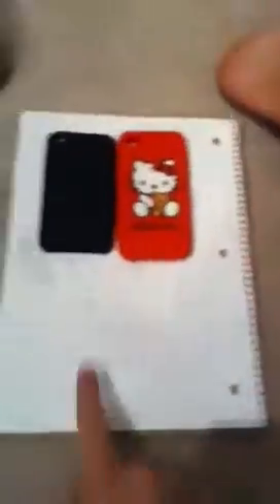iPod touch case give away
Ok so if u want the black silicone case the put iPod touch/ and then put your comment if u want the hello kitty put iPhone4s/then. Put your comment